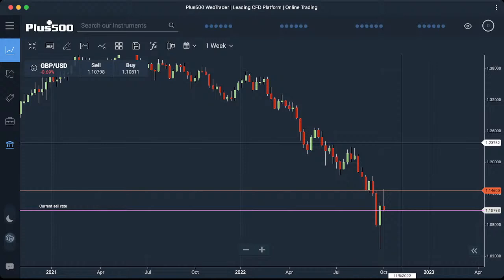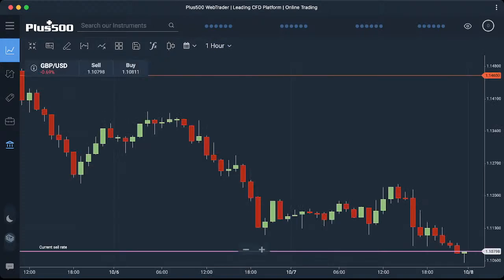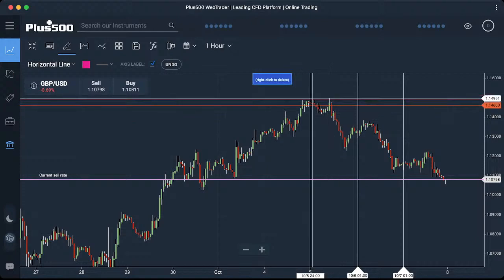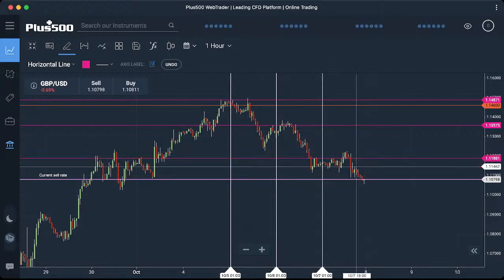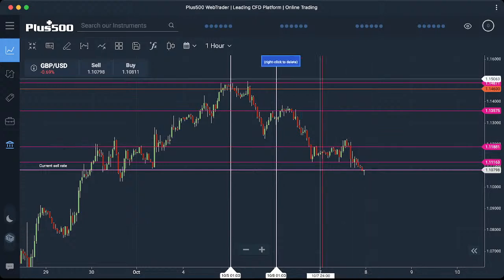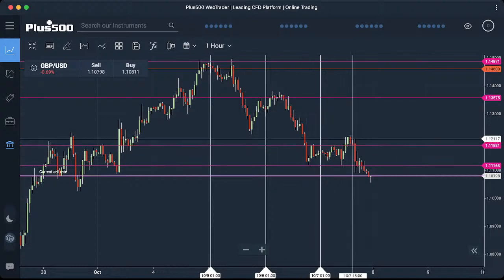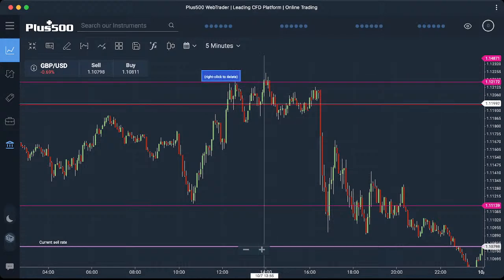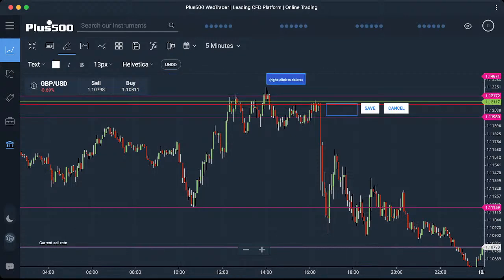First Live Session - Reviewing GBP/USD price action (First week of October 2022)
Learn how to read price action correctly
This is our first live session reviewing GBP/USD in the first week of October 2022
Discussing and outlining sell trade setup on Oct7th after NFP release